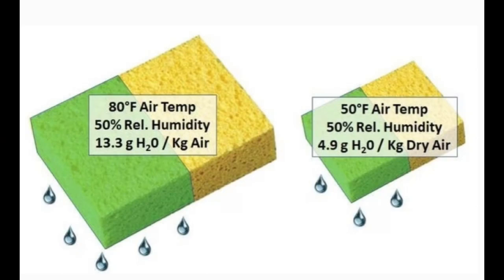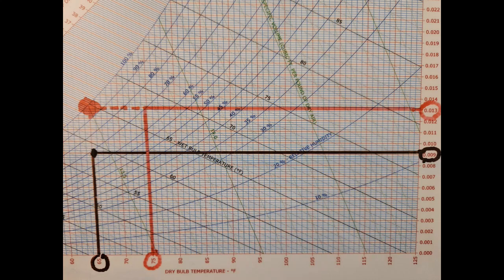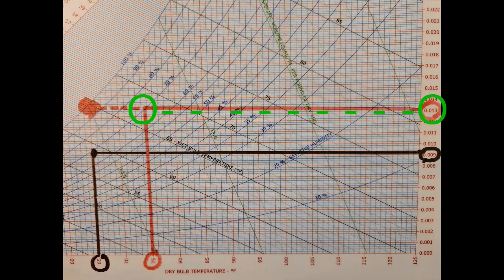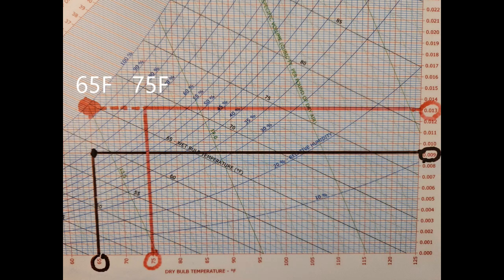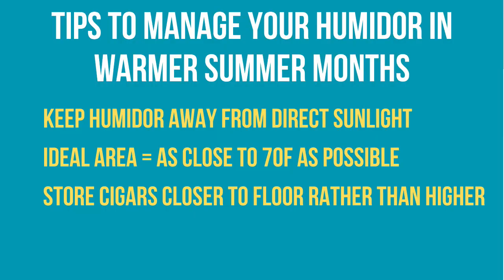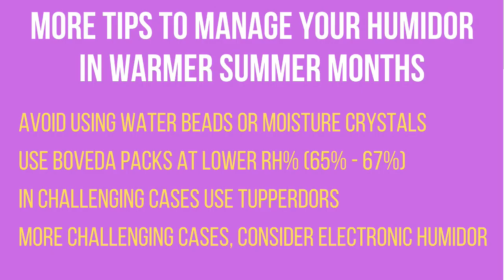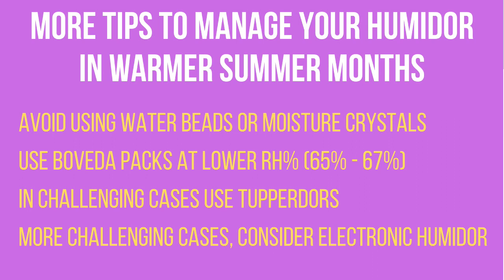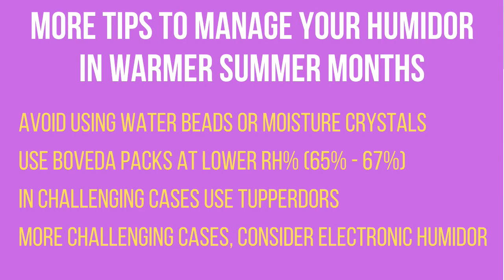How to Protect Your Cigars In Hot Summer Weather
Summer is coming and that means hot, humid weather - that can be challenging for cigars. This video talks about how moisture can build up in your humidor during hot weather to levels that can be damaging to your cigars, and provides helpful tips on managing your humidor in hot summer weather to protect your cigars.